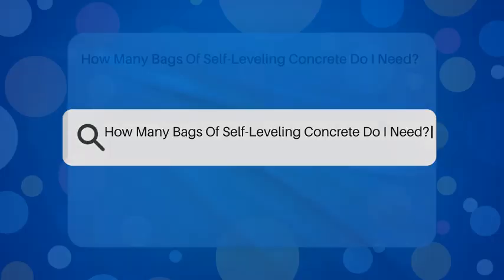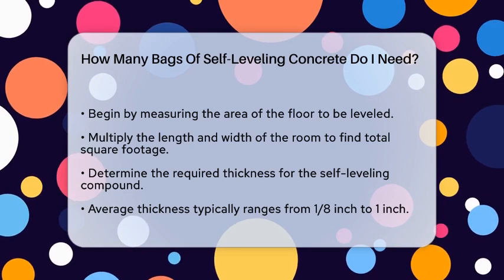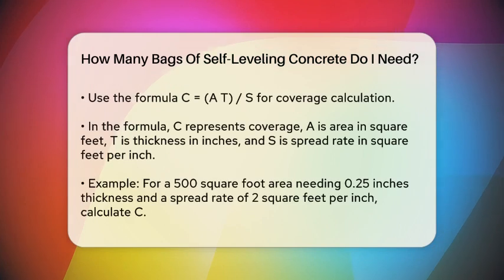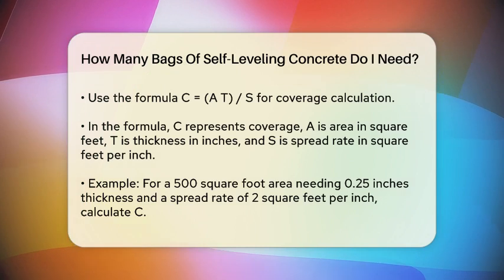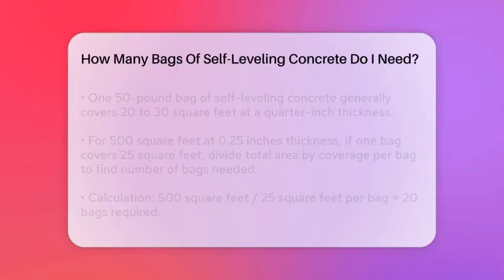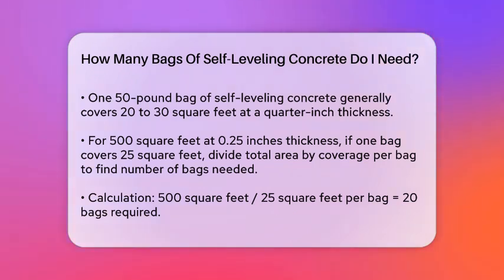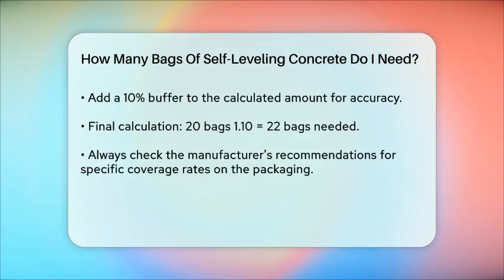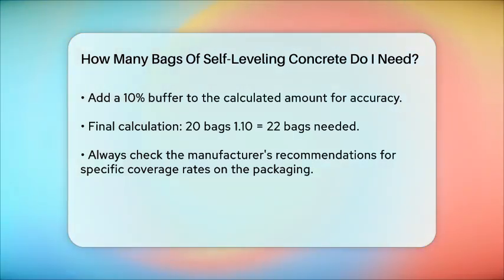How Many Bags Of Self-Leveling Concrete Do I Need? - Civil Engineering Explained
How Many Bags Of Self-Leveling Concrete Do I Need? Are you preparing for a flooring project and need to figure out how much self-leveling concrete to buy? In this informative video, we will guide you through the entire process of calculating the right amount of self-leveling concrete needed for your specific project. We’ll start by discussing how to accurately measure the area of your floor and determining the appropriate thickness for the self-leveling compound based on your floor's condition.

We’ll introduce a simple formula to help you calculate the coverage of the compound, ensuring you have the correct figures to work with. You’ll learn how to convert your measurements into the number of bags required, while also factoring in the coverage rate of the concrete bags you plan to use.

Additionally, we’ll share a useful tip about adding a buffer to your calculations, which can help prevent any unexpected shortfalls during your project. By the end of this video, you’ll have a clear understanding of how to determine the number of bags you need, allowing you to approach your flooring project with confidence. Don’t forget to check the manufacturer's recommendations for specific products, as coverage rates can vary.